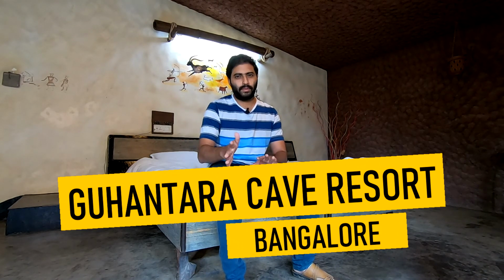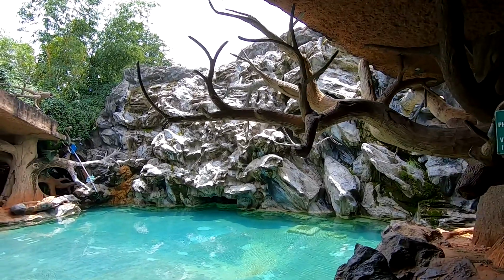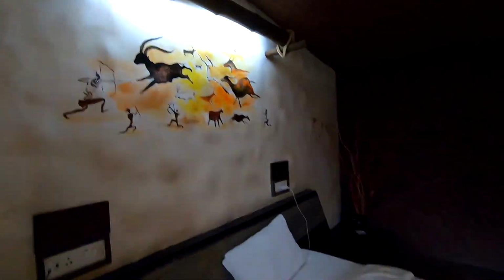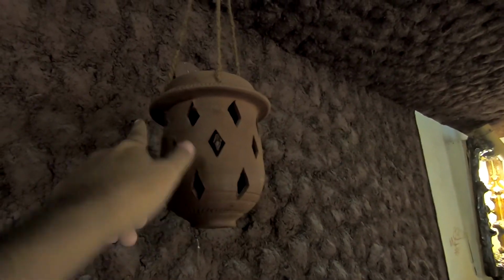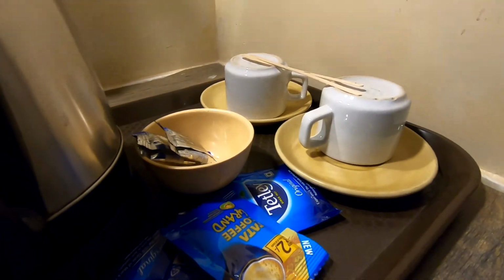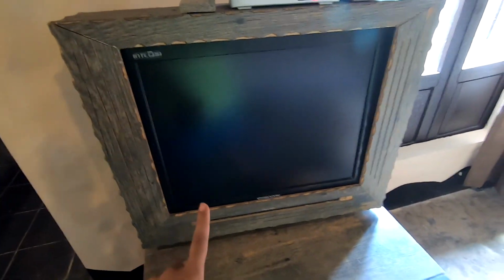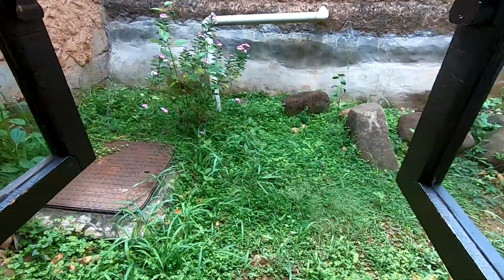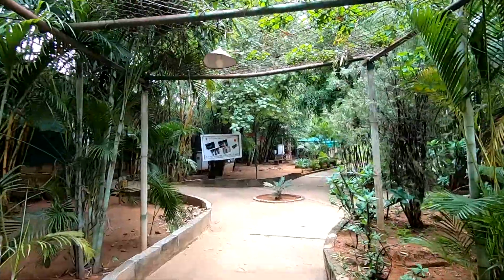Unique Stays in India | Ep.4 - Guhantara Cave Resort, Bangalore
Welcome to Episode 4 of Unique Stays in India. This is shot at Guhantara Cave Resort near Bangalore. It's a good place for a day out but lacks a bit in terms of staying for a night. Nonetheless a place to be experienced due to its uniqueness. The views expressed here are solely based on my experience.

Equipments used:
Camera - GoPro7 Black
Mobile - Moto G60
Mic - Boya BYM1
Tripod - GoPro Shorty